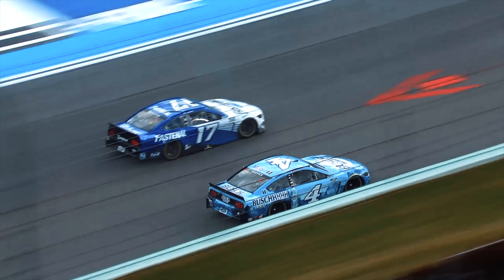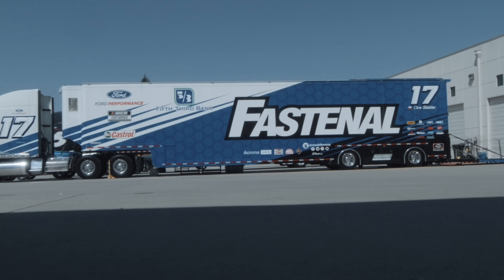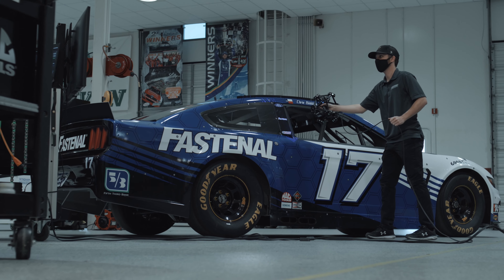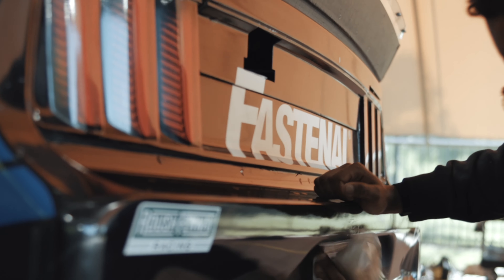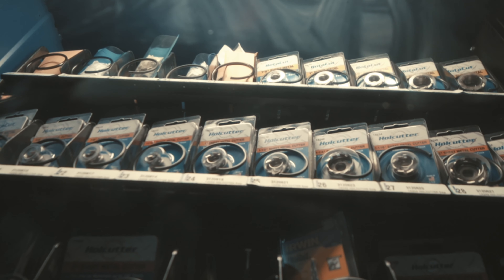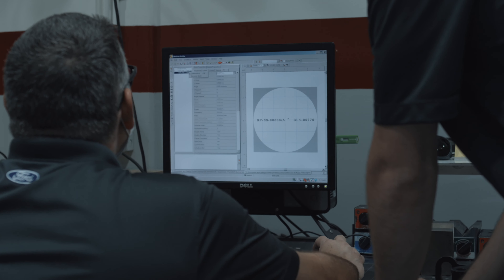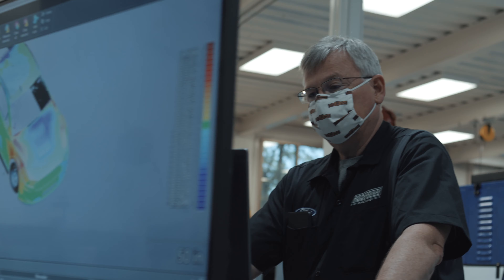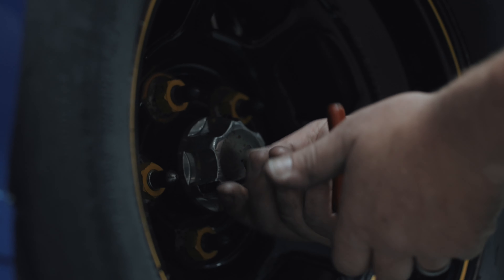Roush Fenway Racing – Powered by Fastenal: Chris Buescher Driver of the Fastenal Ford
Hear from Chris Buescher, driver of the No. 17 NASCAR Cup Series car, what it means to have a long-term partner like Fastenal. In our 11th year of partnership with Roush Fenway Racing, as a supply chain partner it is our goal to serve the needs of our customers to make sure they have everything they need to focus on their core business goals.